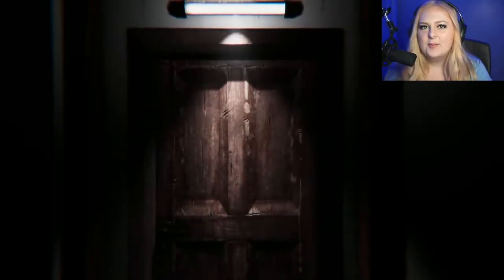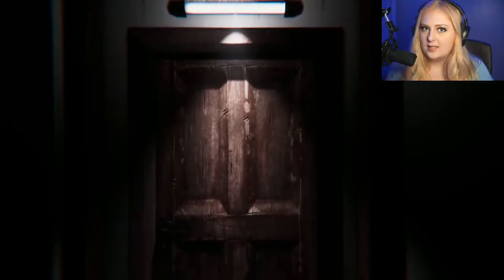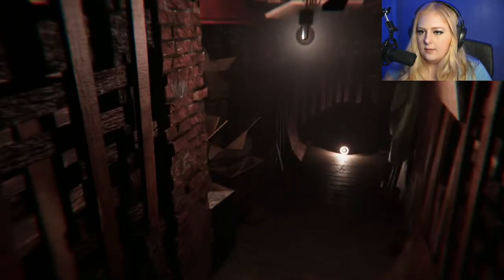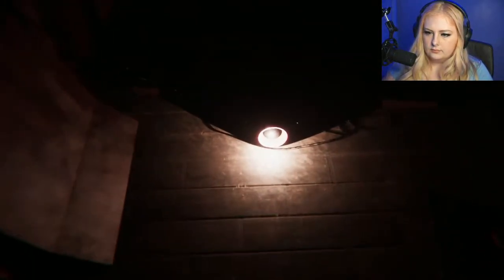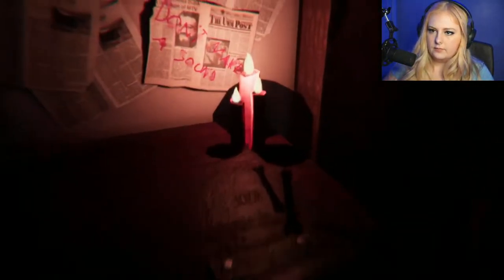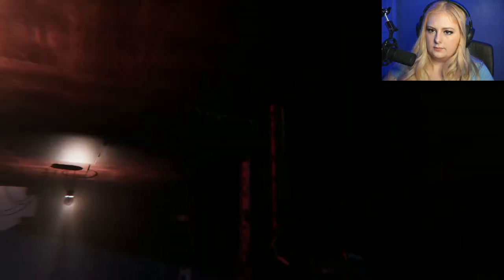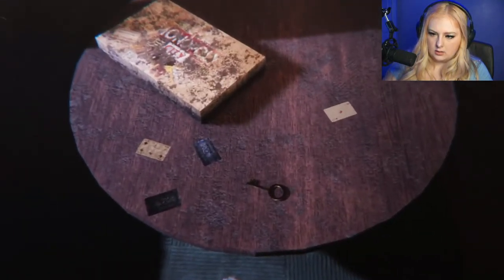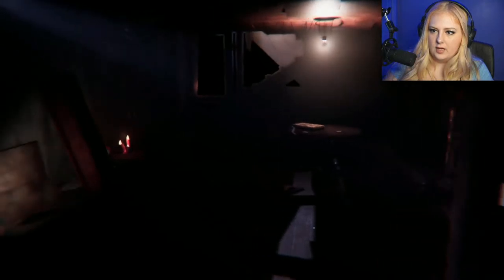I played a P.T inspired horror game about a haunted basement | Quiet Basement | Indie Horror Game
Quiet Basement is a short indie horror game inspired by the iconic P.T. game. Immerse yourself into an eerie basement with only a few lights and pieces of furniture to comfort you until you realize whatever was staying quiet is now coming for you! You are not alone.

FOR THE BEST EXPERIENCE, VIEW THE VIDEO IN 1080P (My PC will sometimes automatically play videos at a much lower quality. I have to go in and manually change it)

✅ Tools and services I recommend:

The tool I use to help me manage my channel, get video ideas, rank videos and more

Everything I use to make videos:
Ring Light
RGB Strip Lights